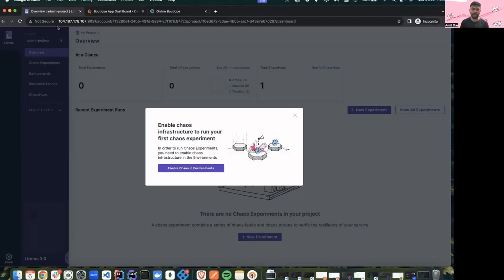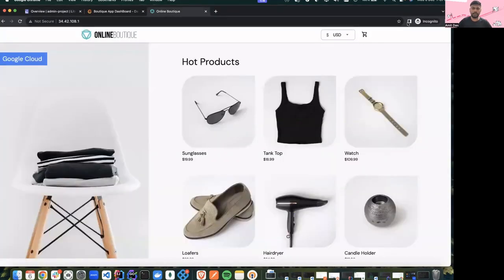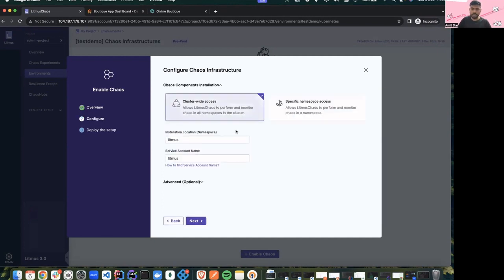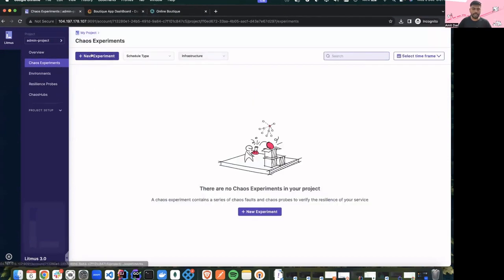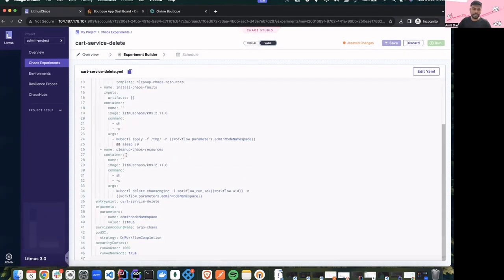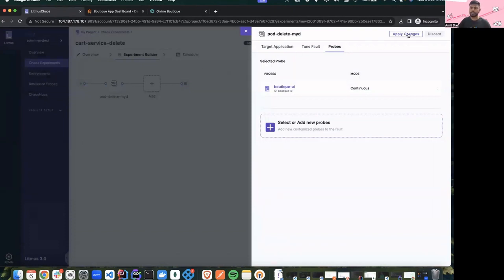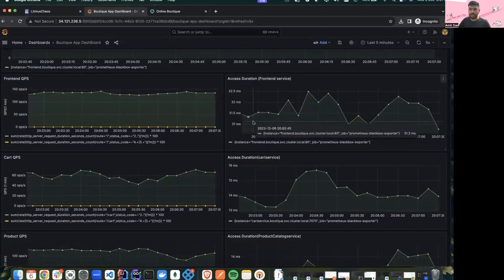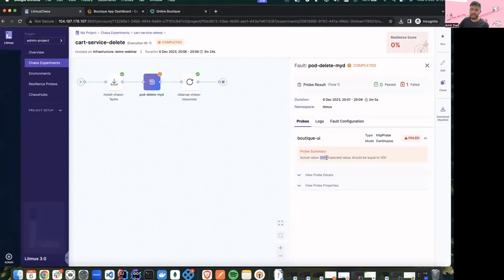Unlocking the Power of Chaos Engineering: Getting Started with Litmus 3.0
🚀 Welcome to the latest tutorial on Chaos Engineering! In this video, we dive into the exciting world of Litmus 3.0, a cutting-edge tool for orchestrating chaos experiments and ensuring the resilience of systems. Whether you're a seasoned engineer or just getting started, this tutorial will guide you through the key features and functionalities of Litmus 3.0.

🔧 What You'll Learn:

Introduction to Chaos Engineering and its importance
Overview of Litmus 3.0 features and improvements
Step-by-step guide to setting up Litmus 3.0 in your environment
Real-world examples of chaos experiments and their impact

👏 Credits:
Speakers: Amit Kumar Das, Saranya Jena
Video Credit : @cncf